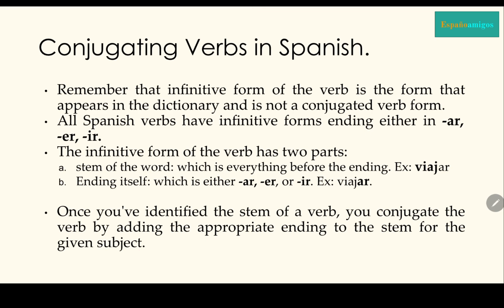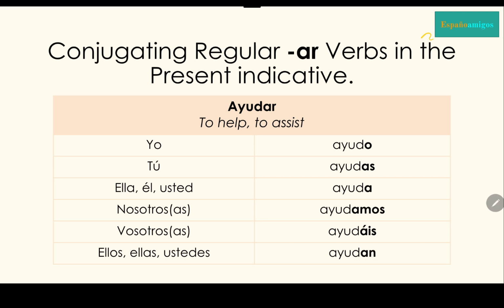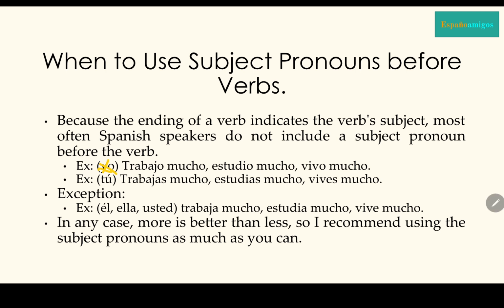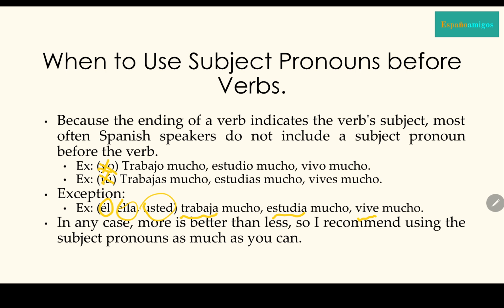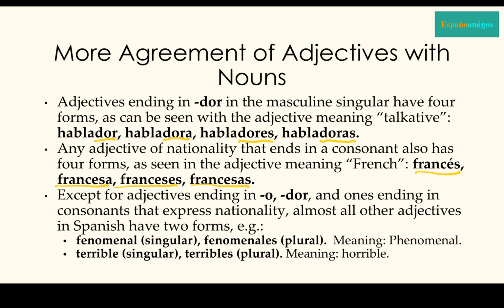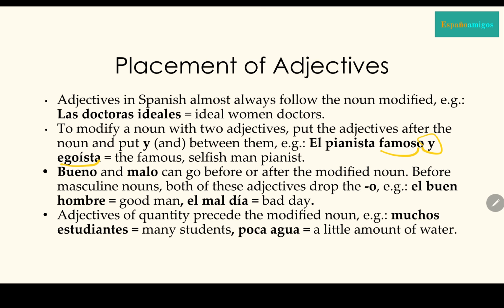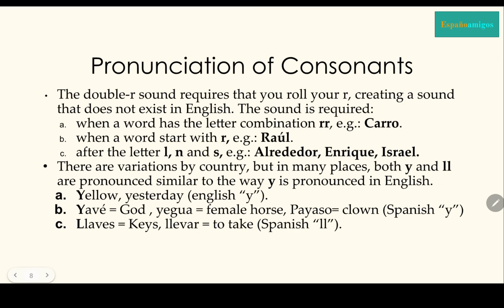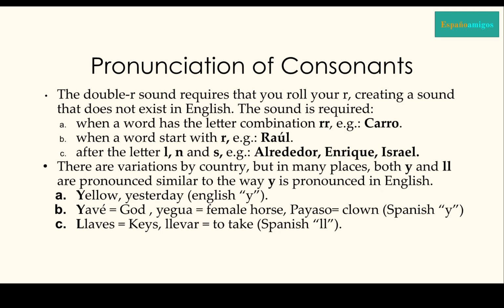Explaining Spanish -ar verbs conjugation, adjective-noun agreement, and pronunciation of consonants.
In this video, we are going to learn to conjugate verbs in Spanish, specifically verbs ending in -ar. Then, we are going to discuss when to use subject pronouns before verbs. After that, I will mention more agreement of adjectives with nouns. Besides, we will learn the placement of adjectives and practice pronunciation of consonants. Lastly, we will make some practice.